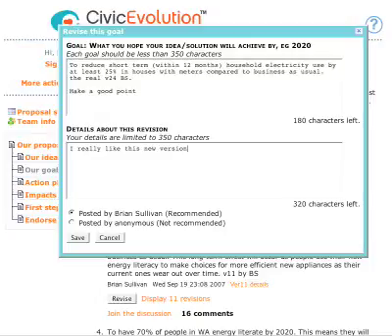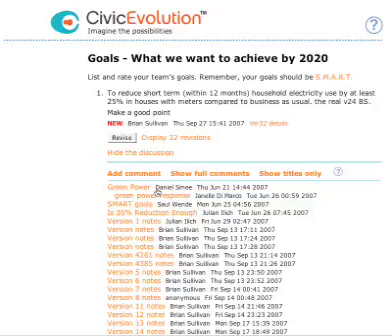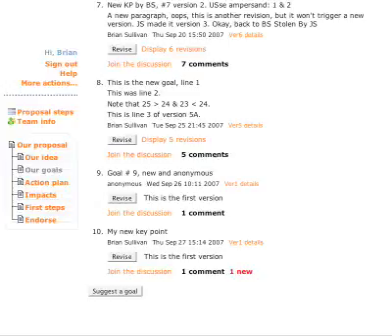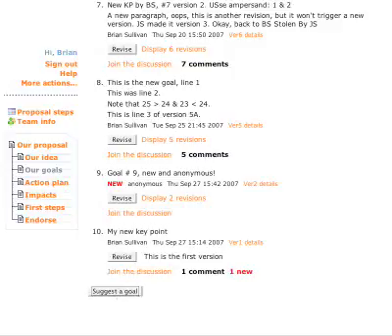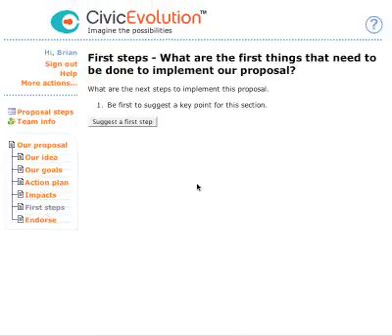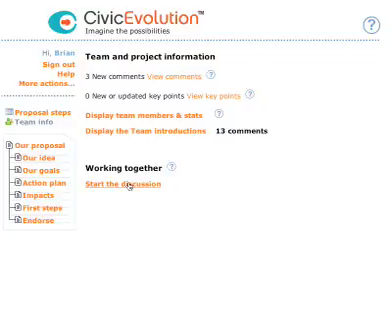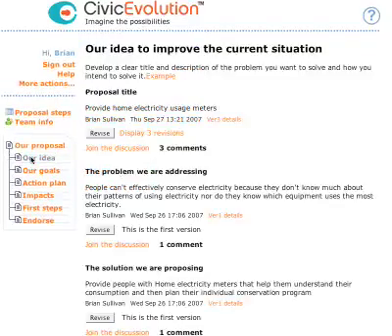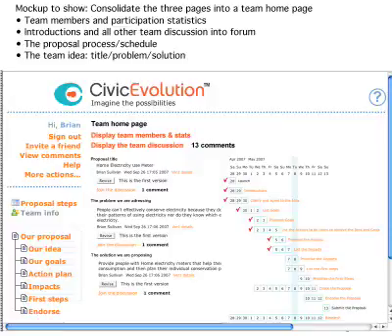Key points demo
A demo of how key points works in CE